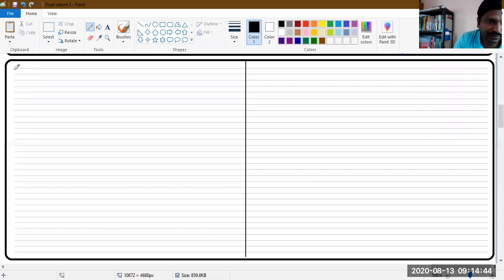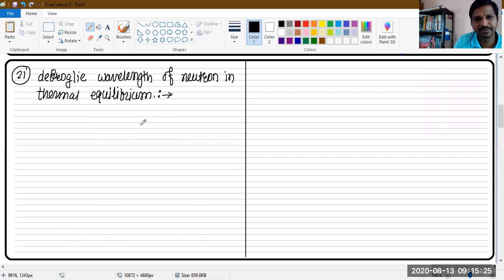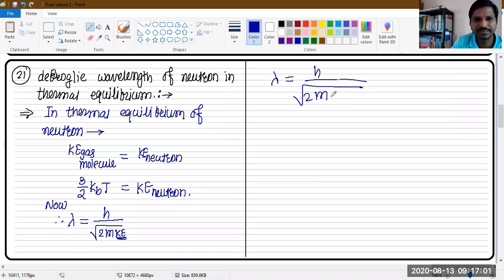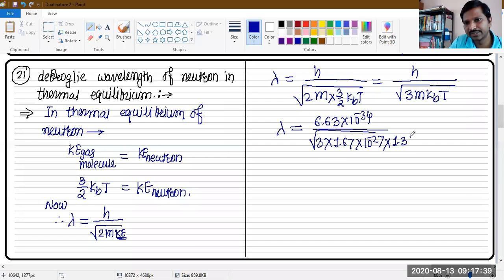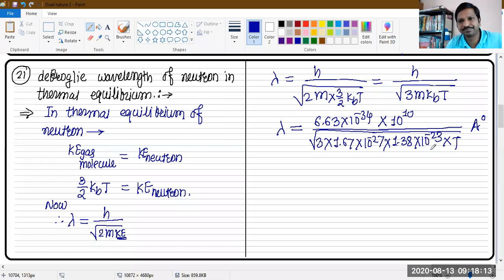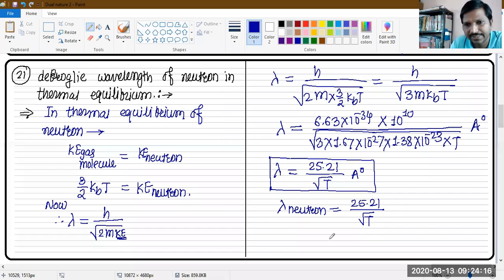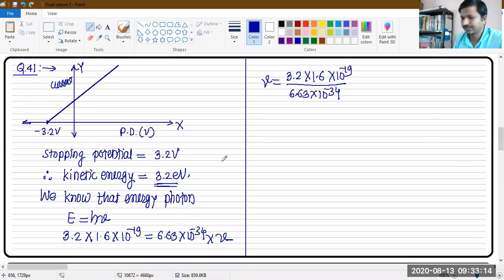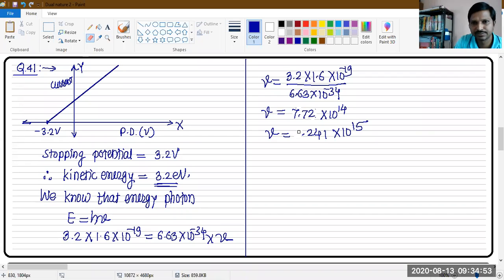dual nature 44